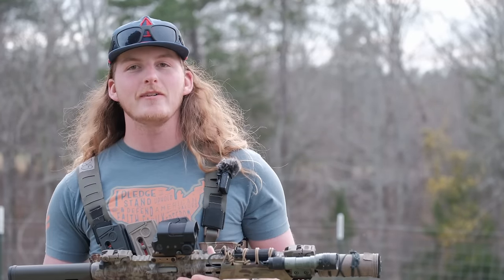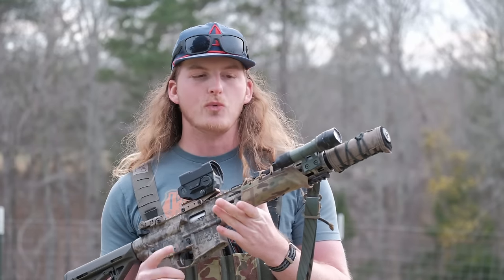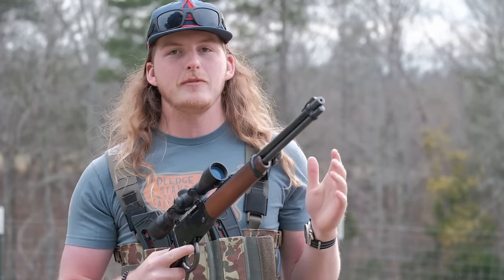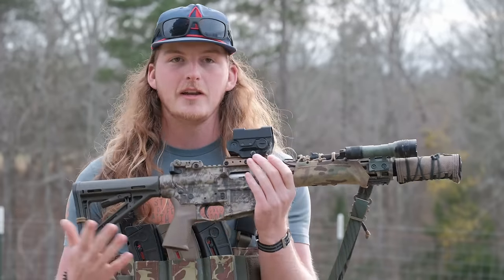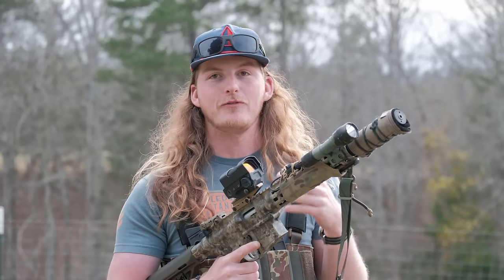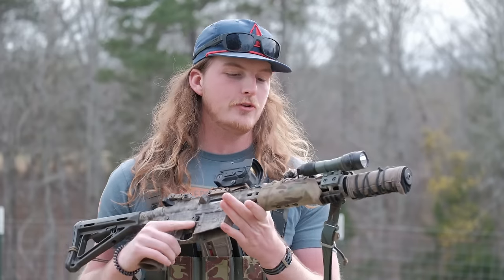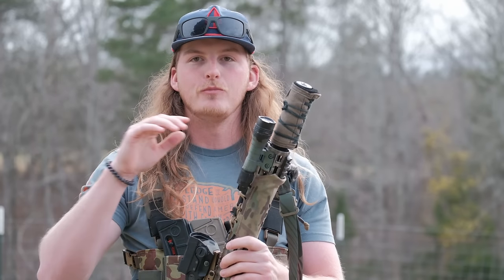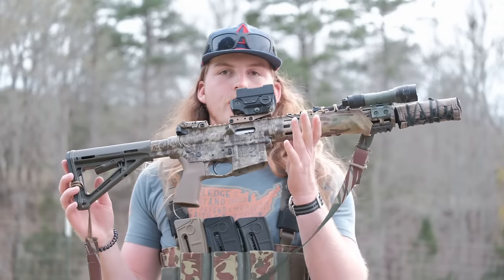22lr for fighting?? (M&P 15-22)